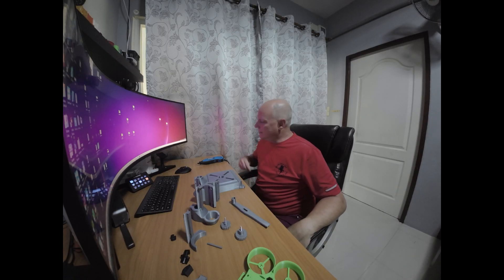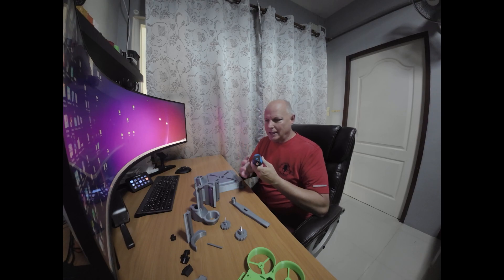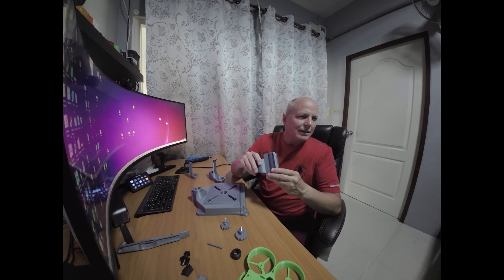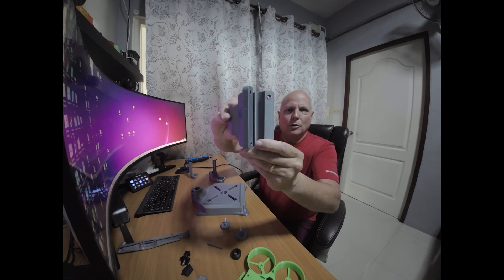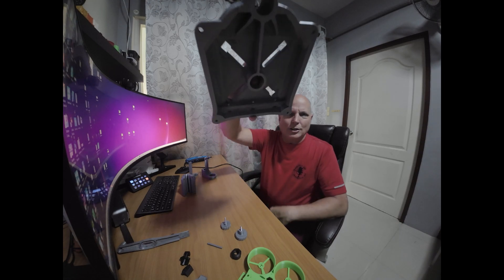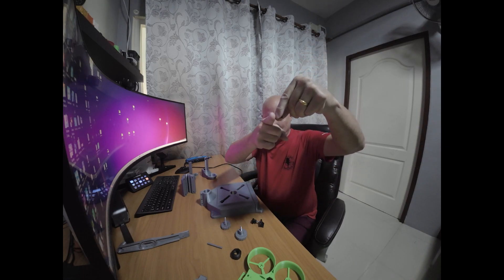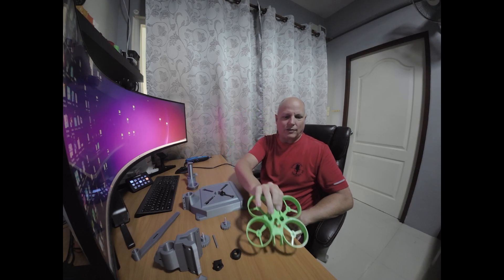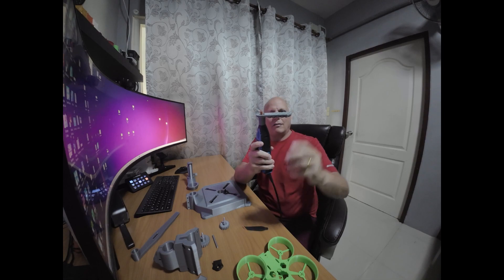3D PRINTING TOOLS WITH THE TENLOG -TL-D3 Pro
Printing Precise Machine Parts with the new Tenlog Dual Extruder 3D Printer.